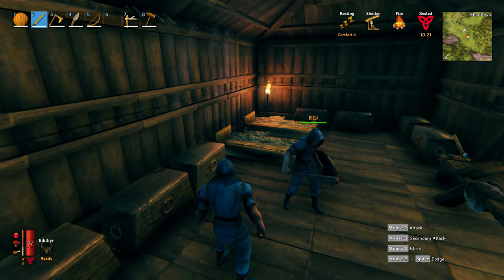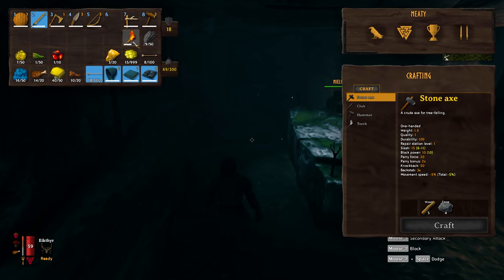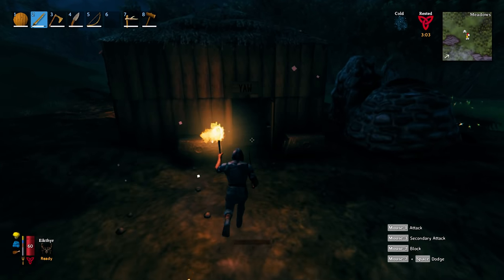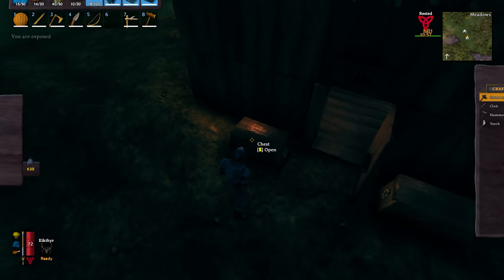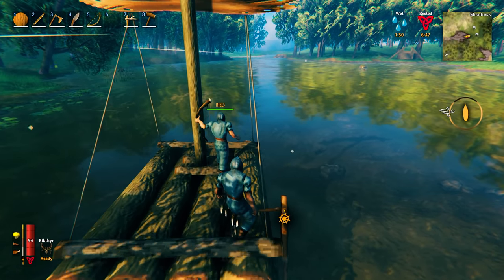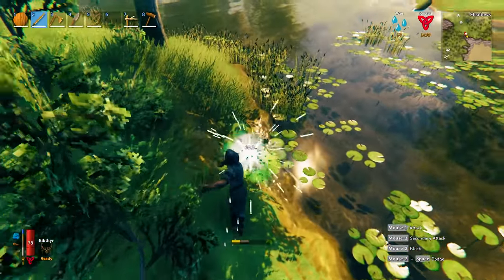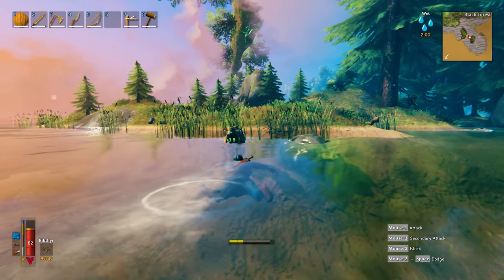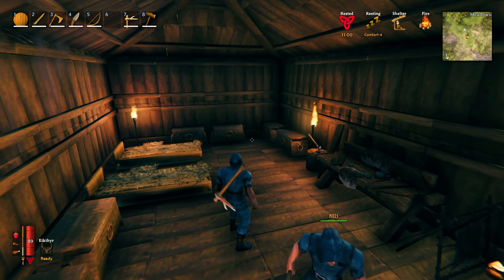ENTERING THE BRONZE AGE (Valheim: Co-op Gameplay)(8)